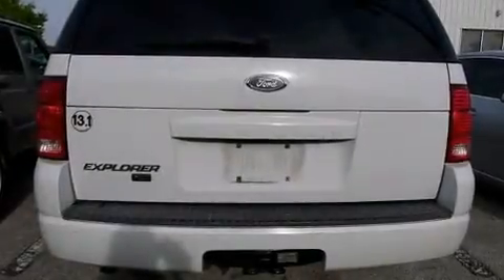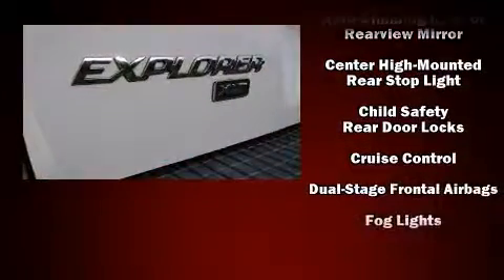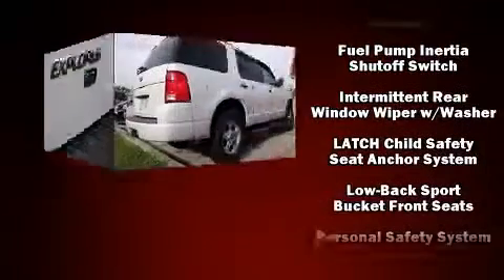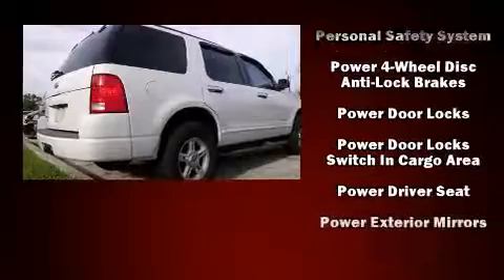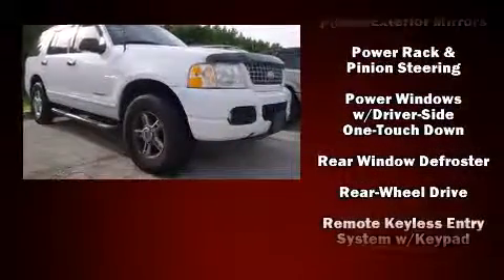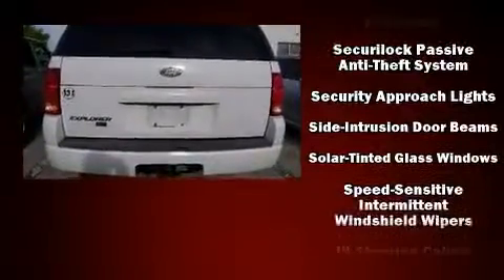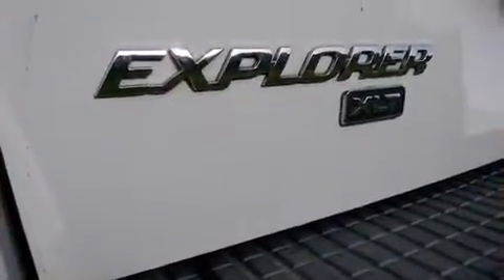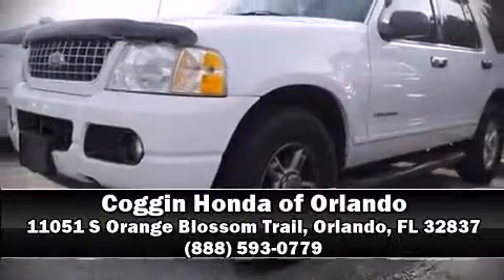2004 Ford Explorer in Orlando, FL 32837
11051 S Orange Blossom Trail

The 2004 Ford Explorer. It features an automatic transmission, rear-wheel drive, and a 4 liter 6 cylinder engine. All of the premium features expected of a Ford are offered, including: a rear window wiper, a tachometer, an outside temperature display, tilt steering wheel, power door mirrors, cruise control, and a split folding rear seat. Ford ensures the safety and security of its passengers with equipment such as: dual front impact airbags, a security system, and 4 wheel disc brakes with ABS. We have the vehicle you've been searching for at a price you can afford. Please don't hesitate to give us a call.